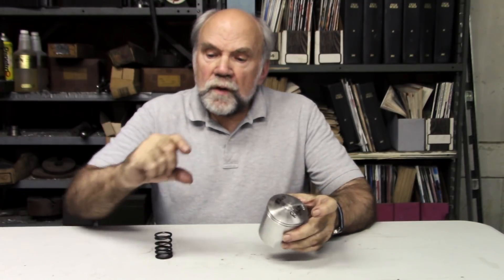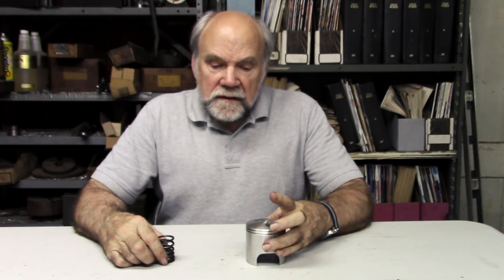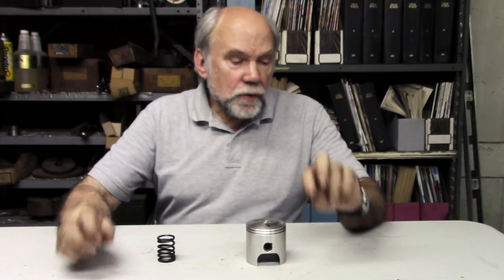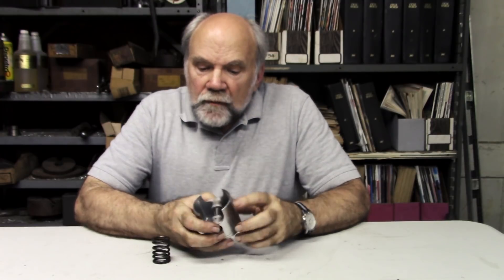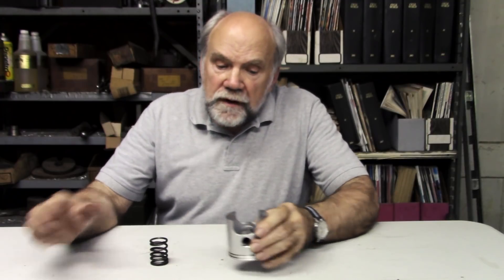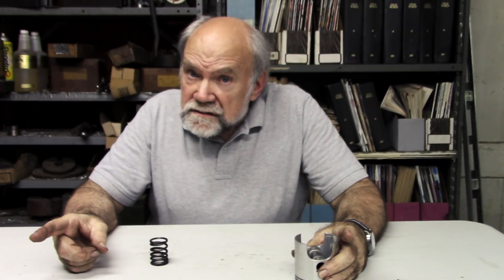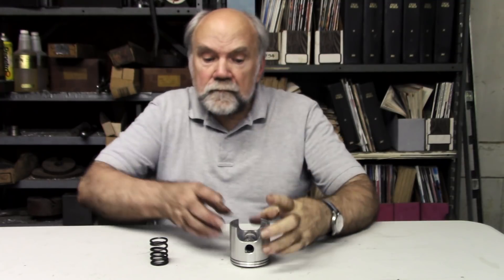How Has Motorcycle Racing Impacted The Use Of Engine Parts We Use Today?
Racing has given manufacturers special knowledge of how to make parts survive high stress. This can be transmitted into very durable products for street riding.

The designers of new sportbikes spec out the materials and draw up the parts. They’re looking at quite a lengthy part lifetime. Back in the old days of World Superbike and MotoGP, a team might use anywhere from 30 to more than 100 engines during a season. The reason, principally, was piston cracking.

Pistons are constantly being violently accelerated up and down. In Formula 1 and MotoGP, piston accelerations of 10,000 times the force of gravity had become reality. Accelerating the piston up and down by a force applied to the wrist pin means that force has to go through the wrist-pin bosses, which are the parts of the piston through which the wrist pin passes.

In the process of transmitting that force, those bosses have a bending moment applied to them. Eventually, cracks form. Each time engine rpm is raised, either in the interest of winning races or keeping the attention of the sportbike market, greater stresses are applied to the bosses and cracking becomes more likely.

At each point, a new design has to be studied by means of finite analysis and all sorts of other fancy testing methods. When MotoGP management imposed the idea that each engine had to last five races—the current rule is seven engines for 19 races—there was a mad scramble to redesign pistons.

Because fatigue failure is accelerated by high temperature, Yamaha and, presumably, the others, studied temperature distribution in its pistons and found ways to reduce temperature in the crucially stressed areas, including the wrist-pin bosses. And they were able to make those engines last five races.

Another high-stress item is the valve spring. In a street application, the wire stress when the valve is lifted is quite a small fraction of the ultimate yield strength of the material. But as you are asking the spring to operate at higher pressures and rpm, you have to drive the wire harder, stressing it to an ever-increasing fraction of its ultimate tensile strength.

In drag racing, that fraction is very high, such that springs may have to be replaced after every run. In MotoGP, before it adapted pneumatic springs, which is just using gas pressure in place of a metal spring, they were changing springs every evening. So be glad, riding a streetbike, that your valve springs have been designed to last practically forever.